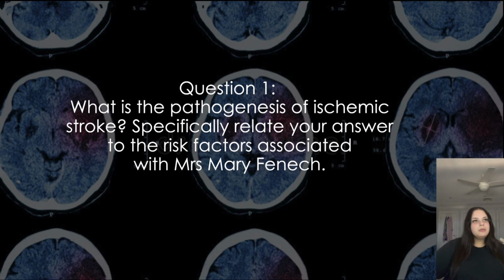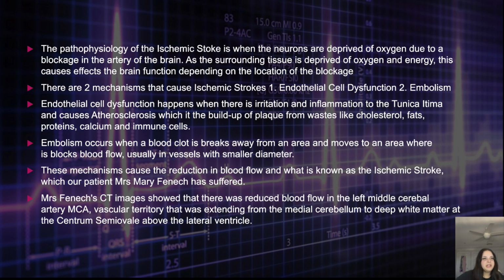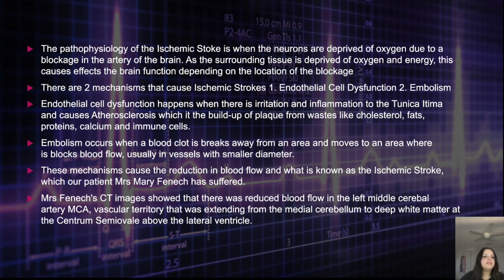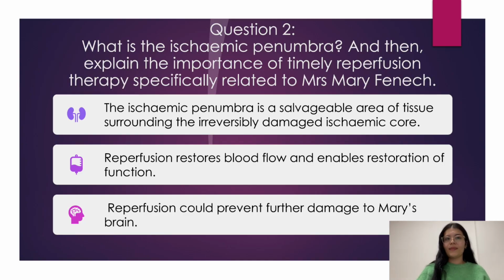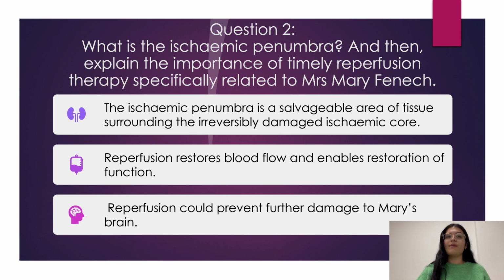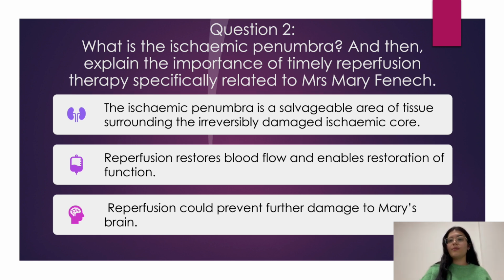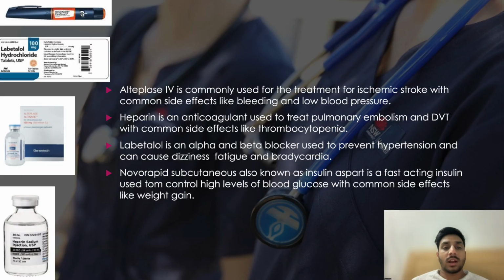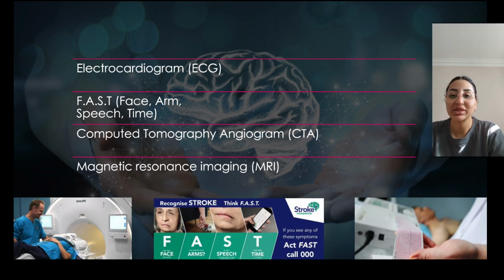HV 3 presentation